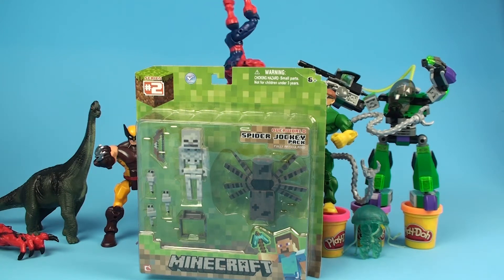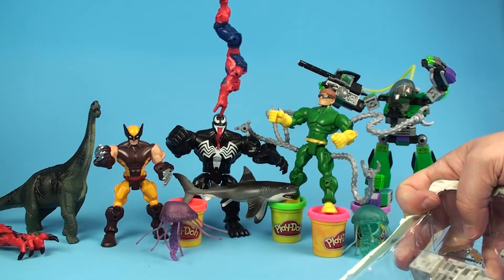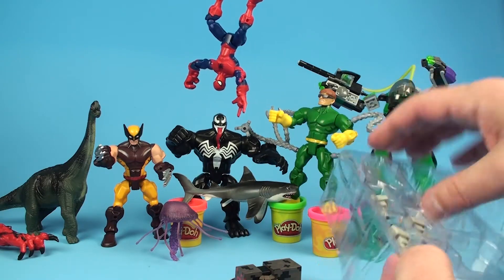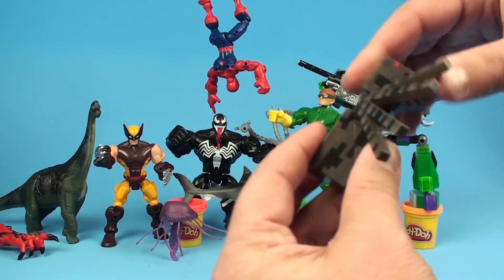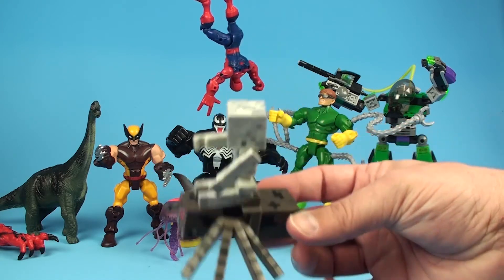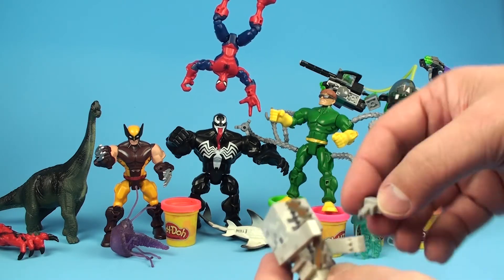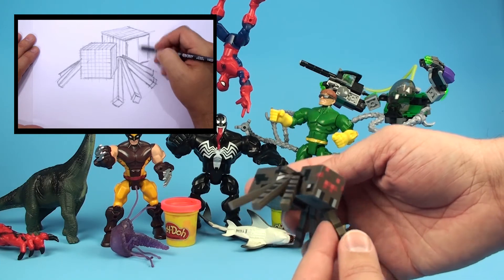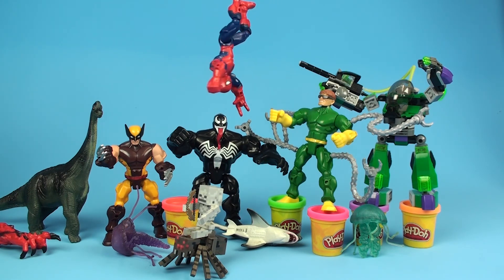Minecraft Spider Jockey Pack Unboxing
Unboxing a Minecraft Spider Jockey Pack - A Minecraft Spider Jockey toy unboxed just for you! Check out this awesome Minecraft Spider Jockey Pack figure!